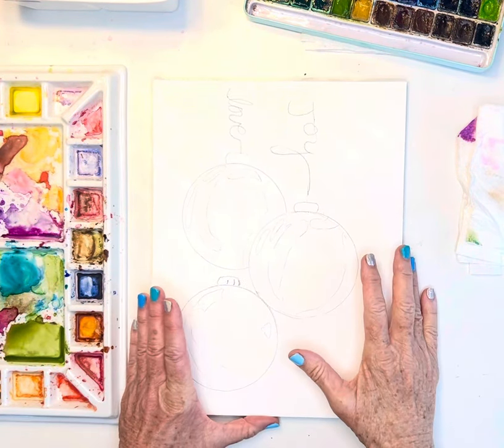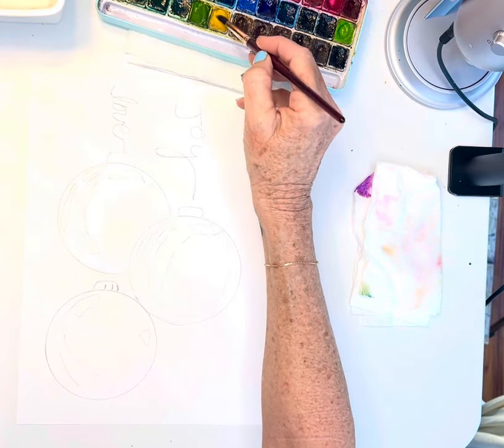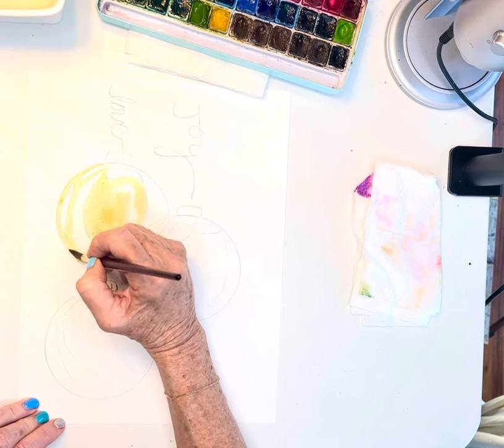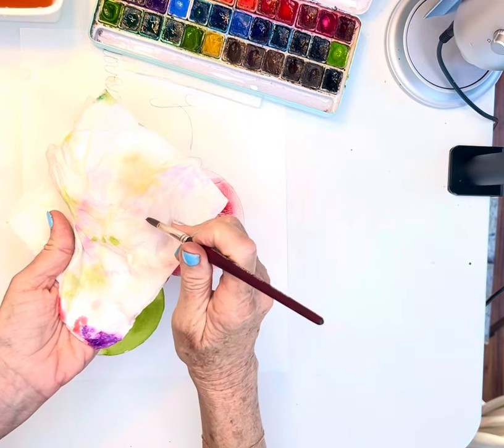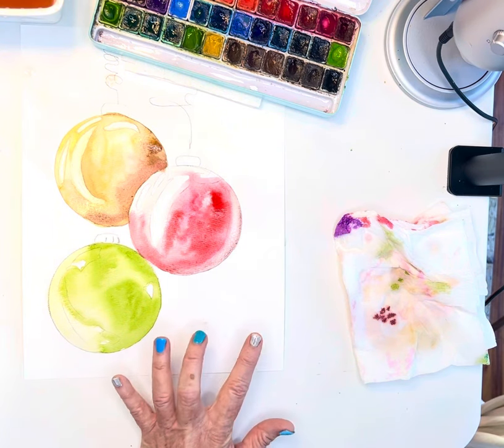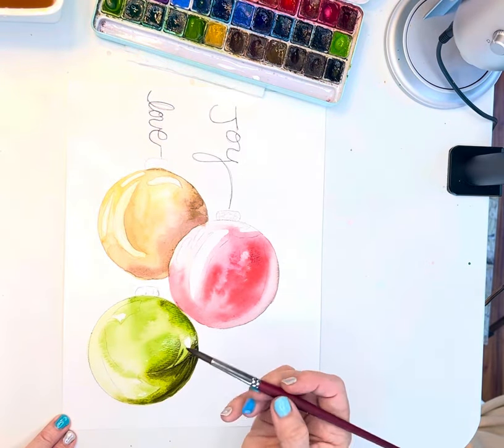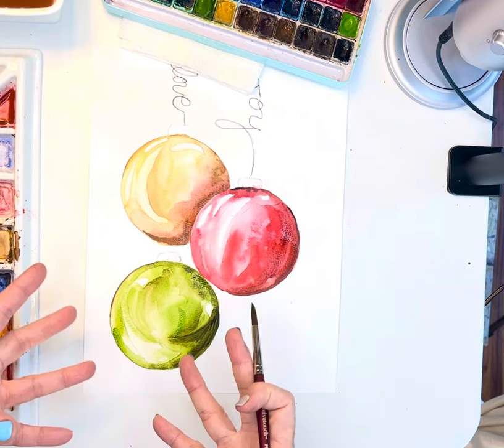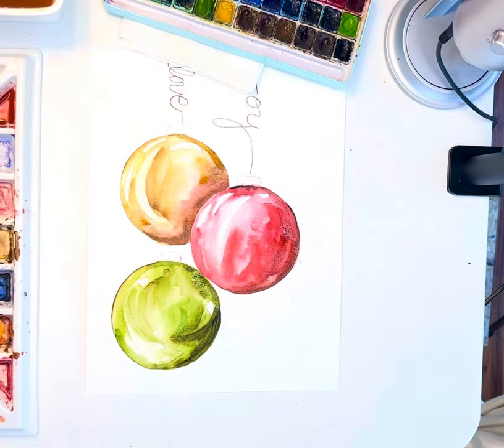All the Trend - These Metallic Holiday Christmas Bulbs, and some sparkles of course!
For additional helpful instruction and tips related to my tutorials, check out my:

Deb xo 🎨😄